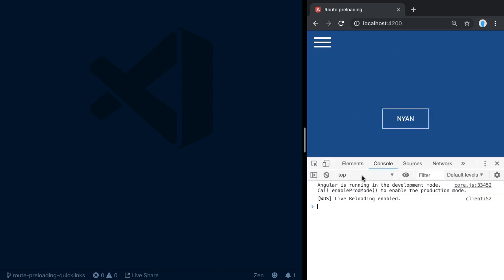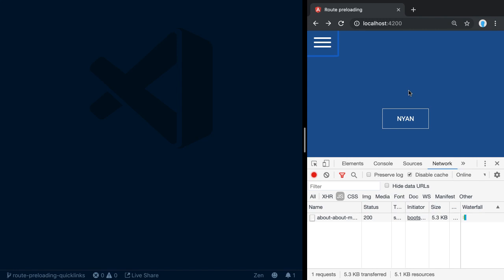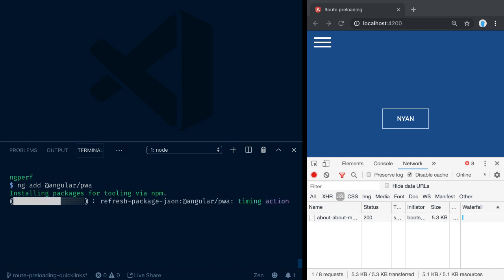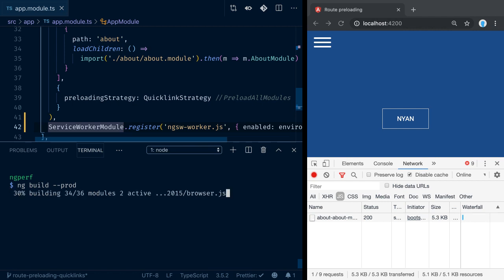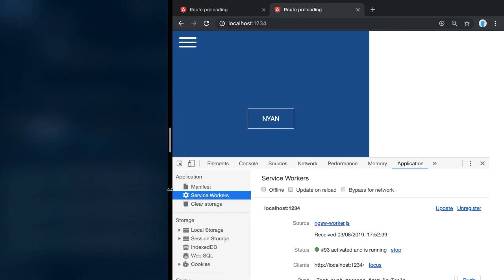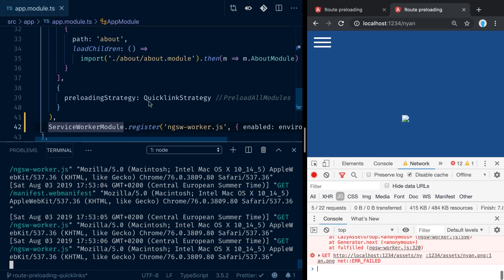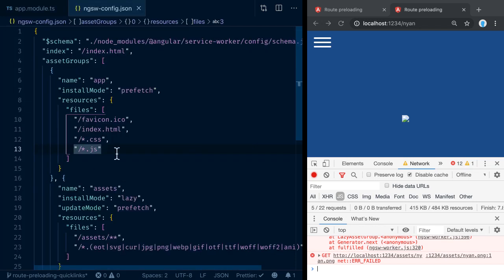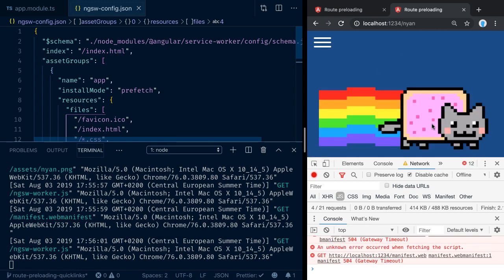Apply Precaching with the Angular Service Worker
To further speed up our app and to provide a more pleasant experience in flaky network conditions, we may want to use a service worker that allows us to apply precaching mechanisms. Luckily the Angular team already offers a service worker module that is well integrated with the framework. Let’s have a look at how to apply that to our application.